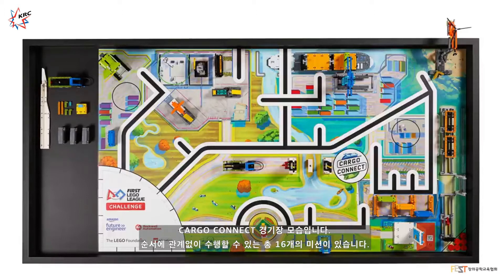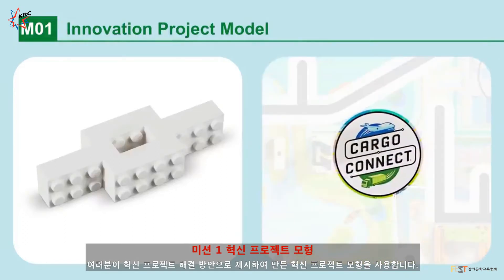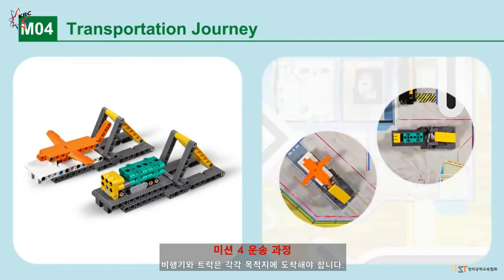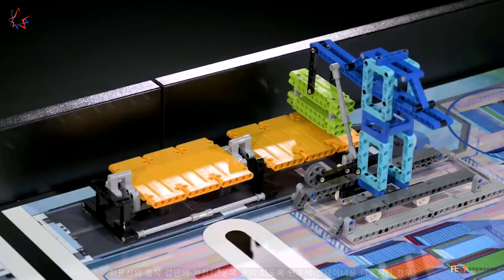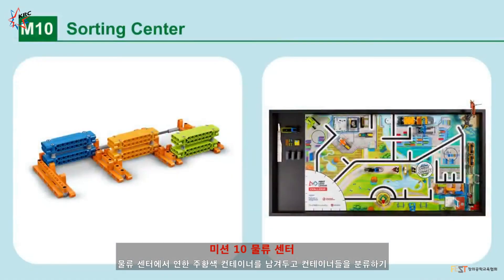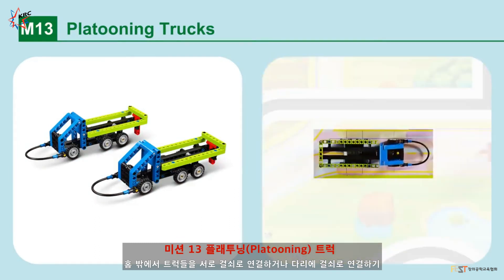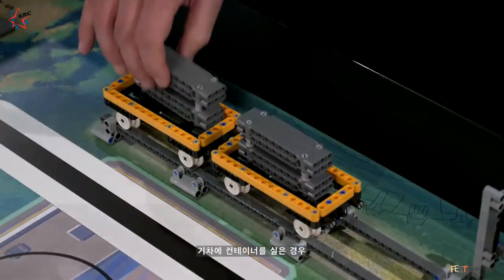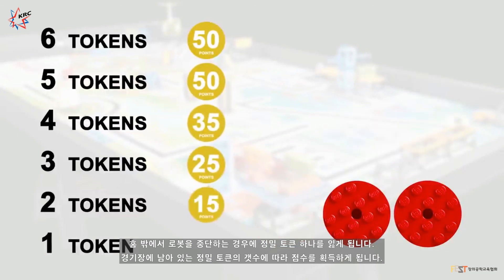2021-2022 FIRST LEGO League Challenge CARGO CONNET Robot Game(한국어 자막)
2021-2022 코리아로봇챔피언십 FIRST LEGO League Challenge